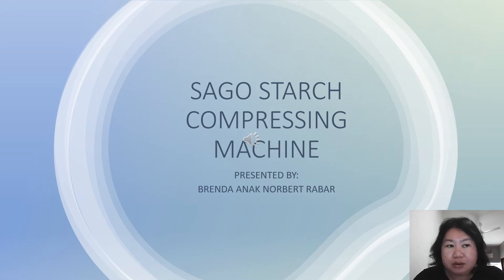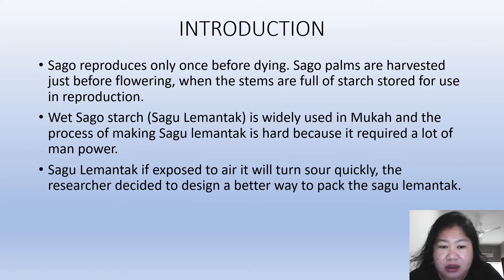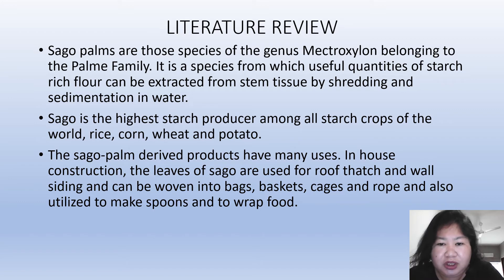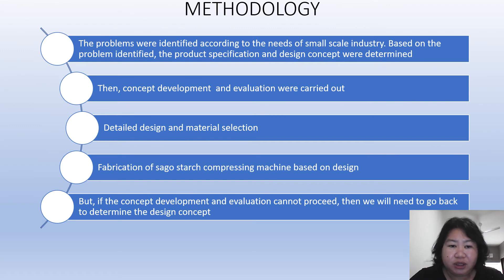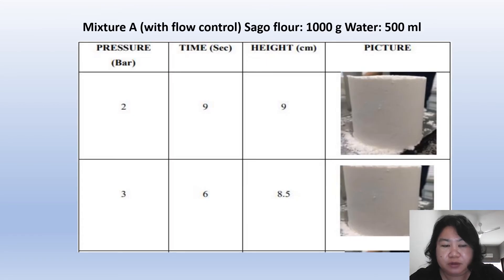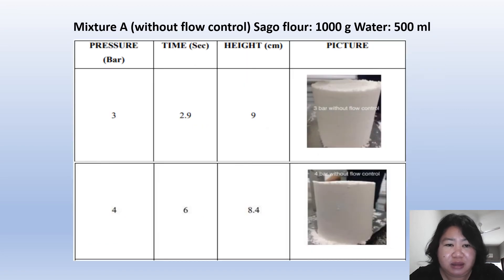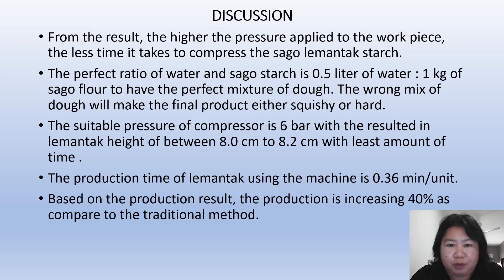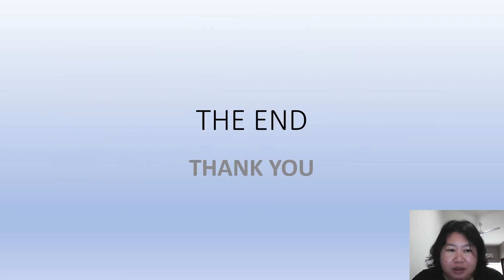2nd PIMC 2021 - Brenda Anak Norbert Rabar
Conference: 2nd Penang International Multidisciplinary Conference 2021 (2nd PIMC 2021)

Presenter Name: Brenda Anak Nobert Rabar
Institutions: Politeknik Mukah
Paper Title: Sago Starch Compressing Machine